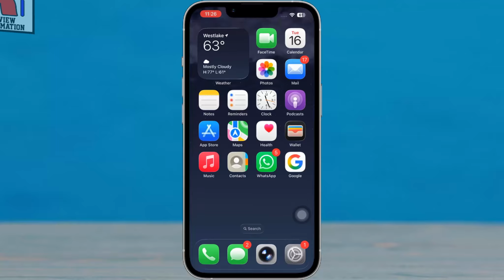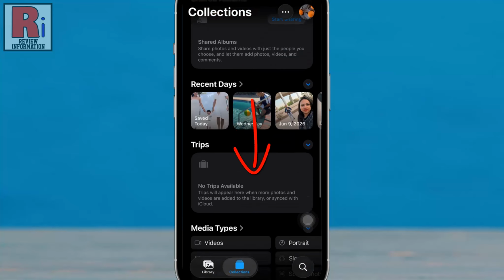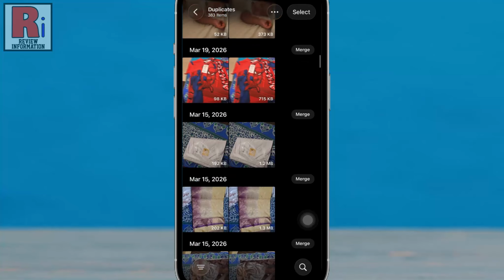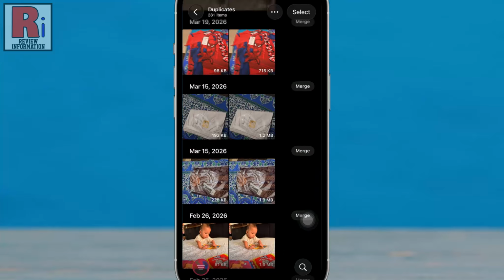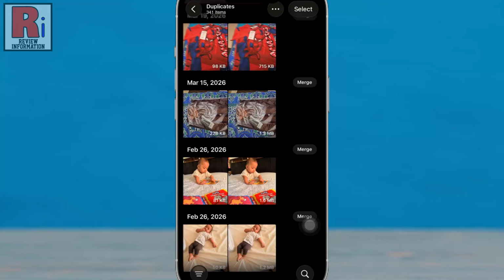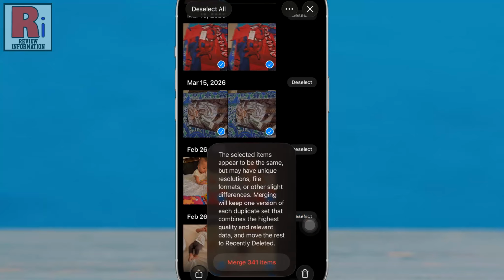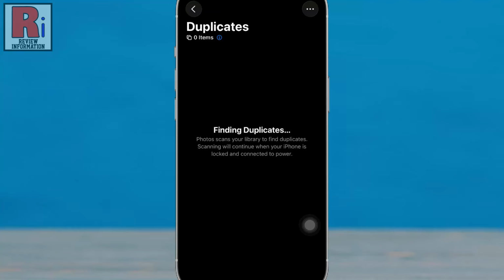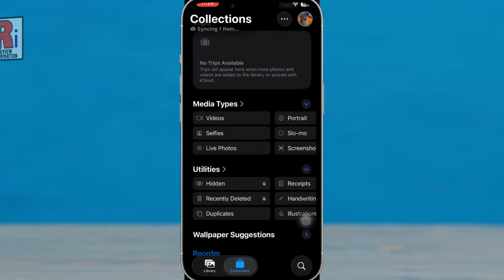How to Find and Delete Duplicate Photos on iPhone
Is your iPhone storage filling up with duplicate photos and videos?

In this quick tutorial, I'll show you how to find and delete duplicate photos on your iPhone using the built-in Photos app. You'll learn how to locate duplicate items, review them, merge duplicates, and free up valuable storage space while keeping the best-quality version of your photos and videos.

This feature makes it easy to clean up your photo library without losing important memories. Whether you're using an iPhone 13, iPhone 14, iPhone 15, iPhone 16, or any supported iPhone running a recent version of iOS, this step-by-step guide will help you organize your photos in just a few taps.

🔹 In this video:
• Find duplicate photos and videos on iPhone
• Review duplicate groups before merging
• Merge duplicate photos safely
• Free up iPhone storage space
• Keep the highest-quality version automatically